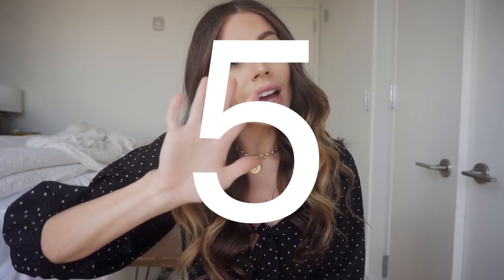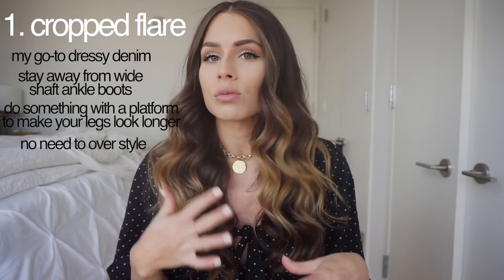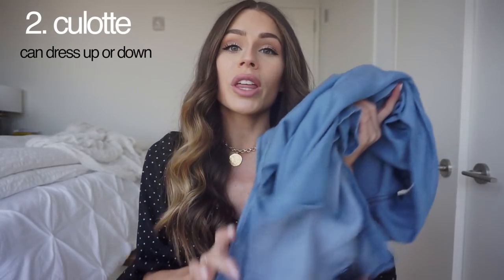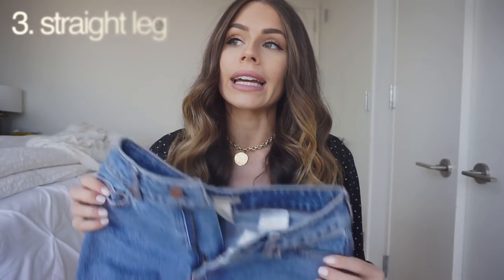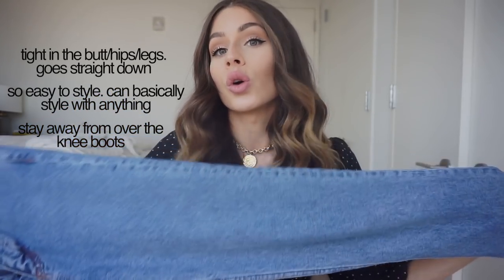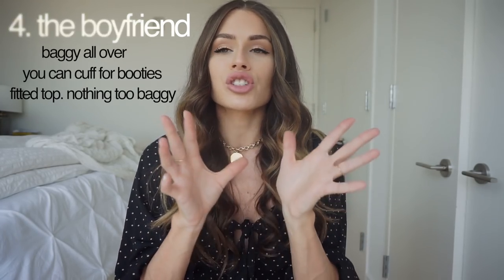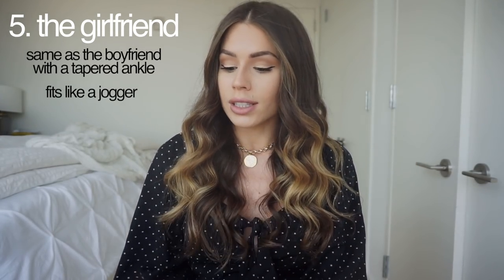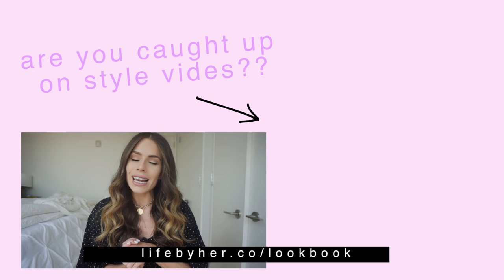Spring Denim Guide | How to Style 5 Denim Jean Types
Hi everyone! In this video I'm talking about my top 5 favorite denim styles for Spring, and how I like to style them. I LOVE denim so I could have made this video 45 minutes long haha

Don't forget to tell me when you're favorite style is :)

*SIGN UP FOR MY ONLINE MAGAZINE*

54 West 40th St
New York, NY
10018